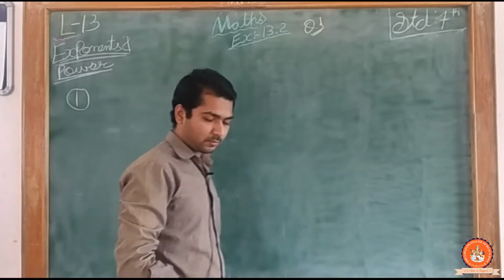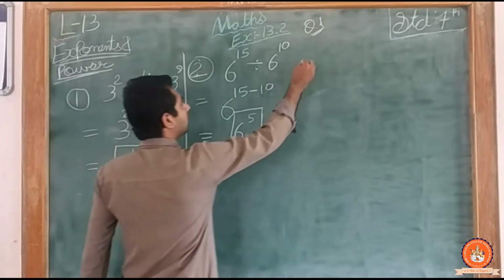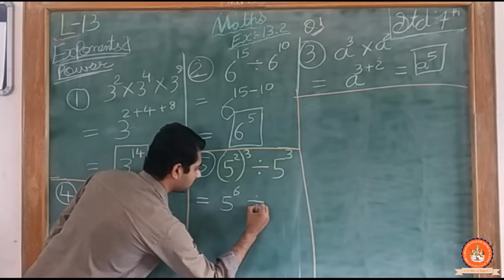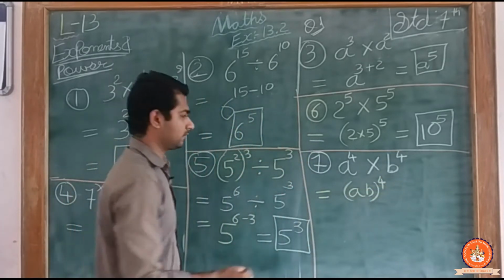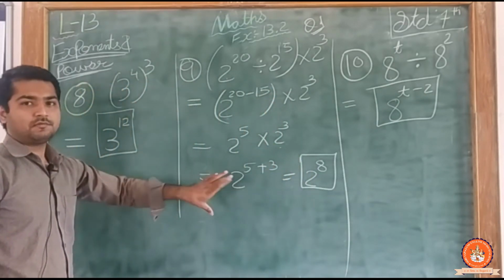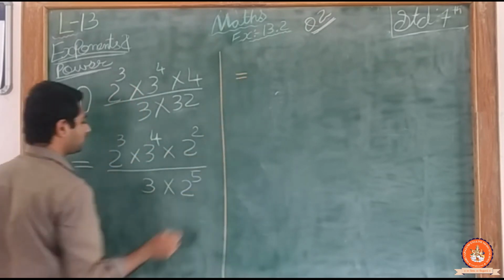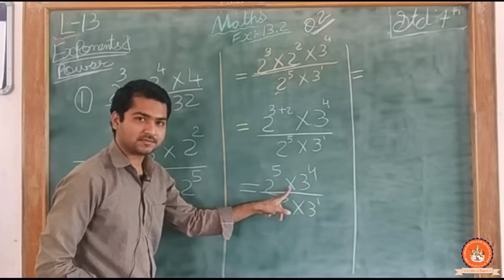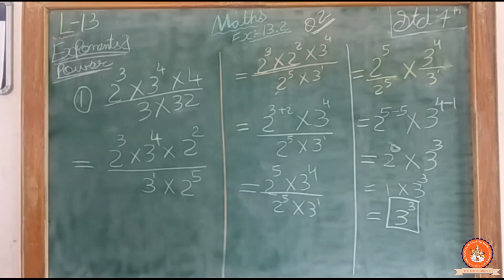(Lecture 14) Standard - 7, Subject - Maths, Chapter - 13 (Exponents and Powers) Part - 6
This video will make you understand in detail about the chapter named "Exponents and Powers" of Mathematics subject of Standard 7.This video is recorded by Zaid Sir of Shri Sahajanand English Medium School (Nathej) Una.